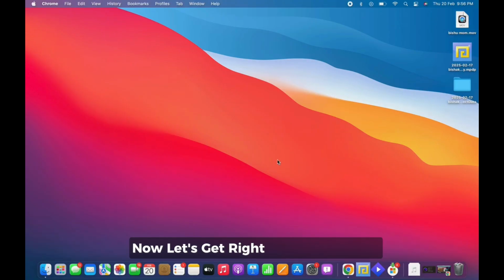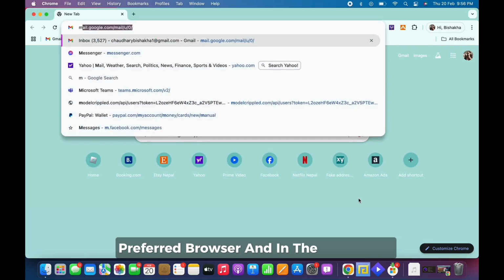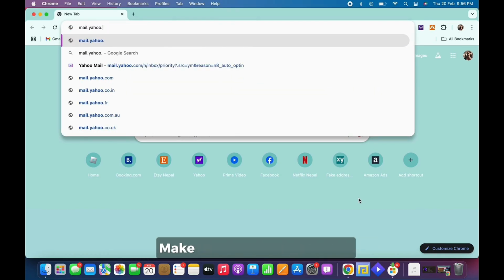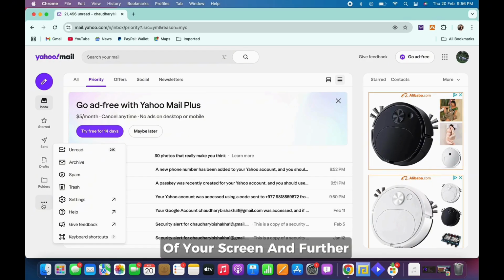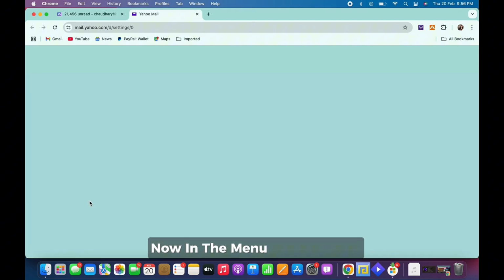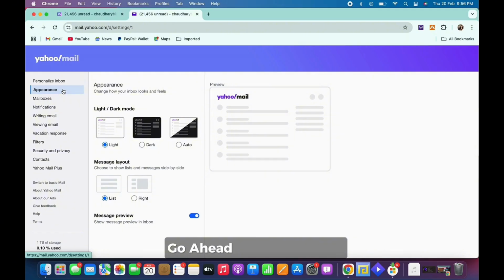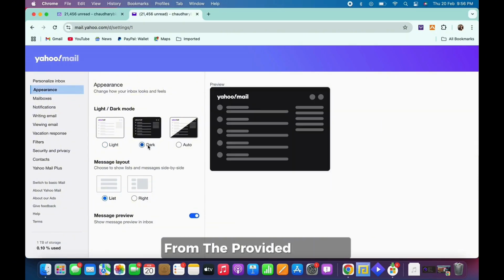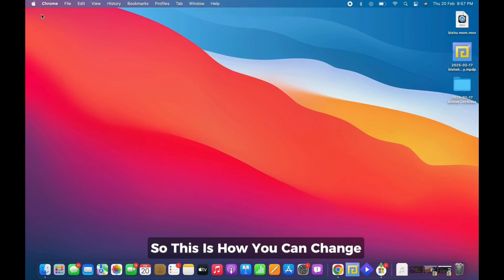How to Change Appearance in Yahoo Mail Account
Bored of the same old inbox look? This quick 2025 tutorial shows you how to switch themes, tweak your layout, and customize fonts in Yahoo Mail so your email feels fresh every day—no design degree needed.

Timestamps:
00:00 - Accessing Settings and Selecting a New Theme
00:10 - Adjusting Layout, Font Size, and Color Options